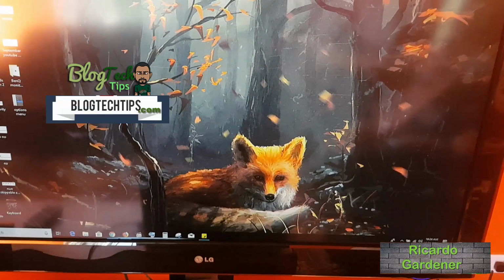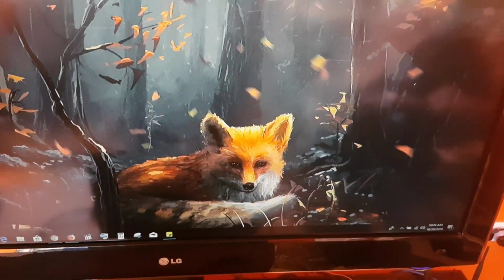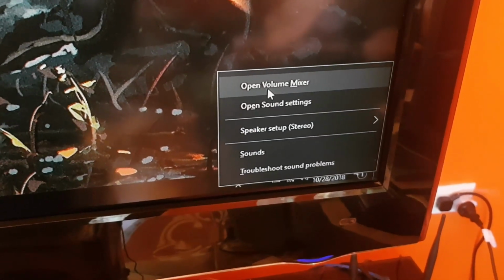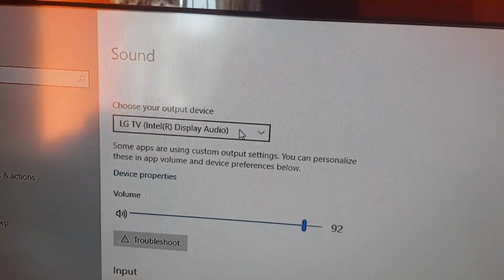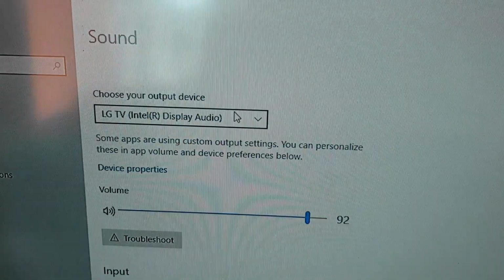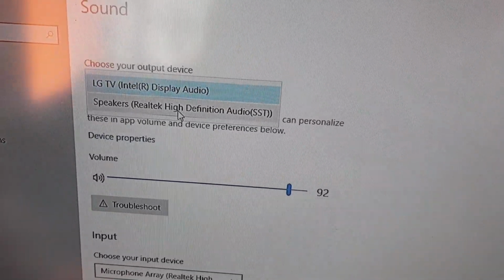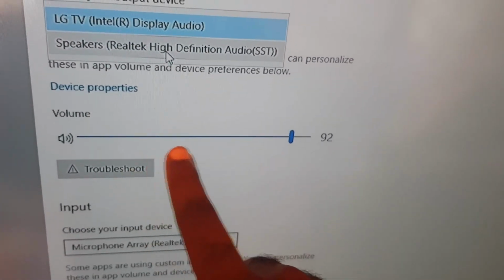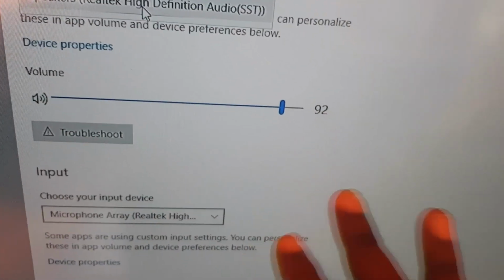How to Switch Audio devices on Windows 10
Here is how to switch Audio devices on Windows 10 to control which devices handles Audio output. With easy to follow steps.